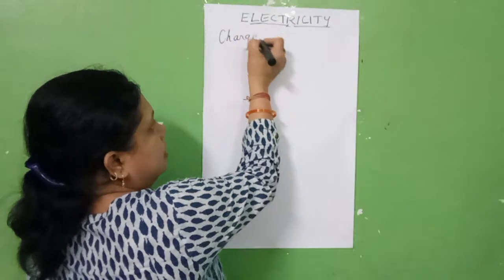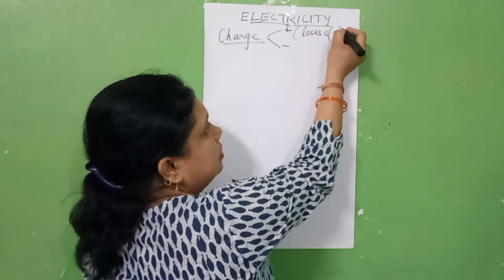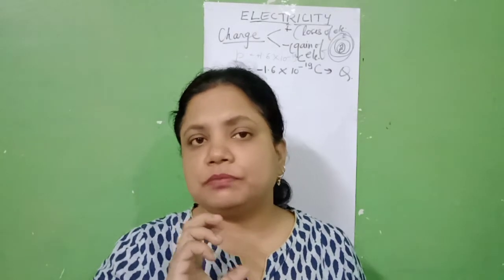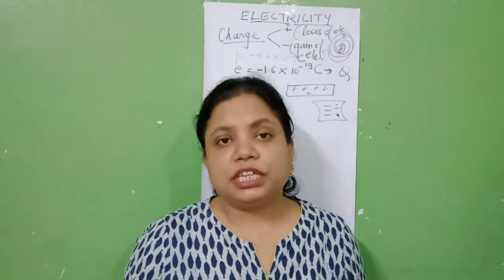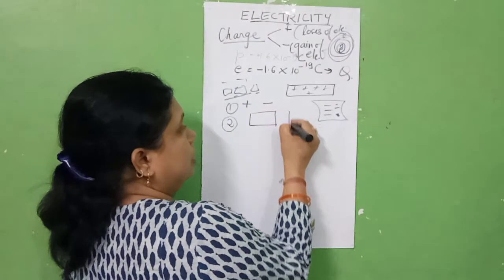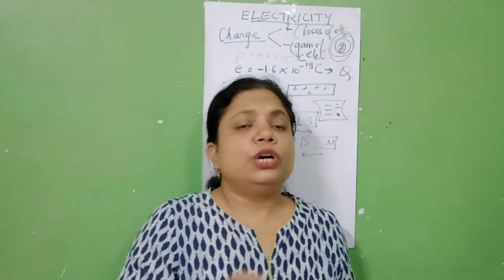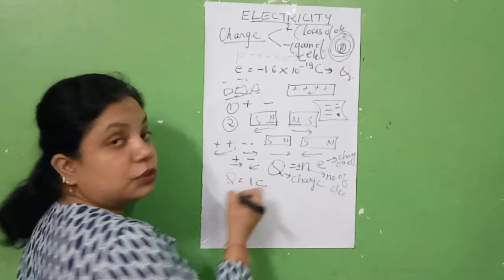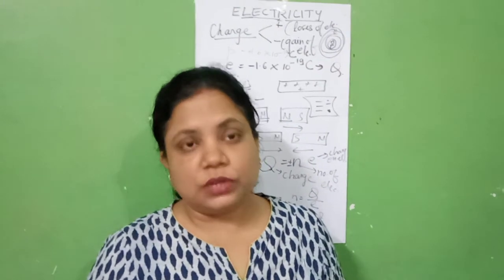Class-10[ Physics, Chapter- Electricity] By Nimmi Chaturvedi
Electric charge and it's properties